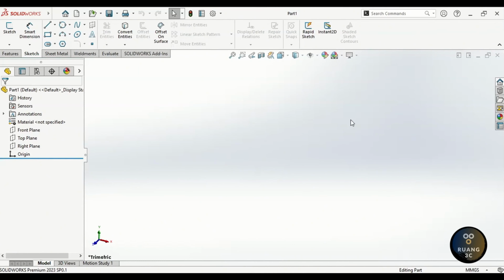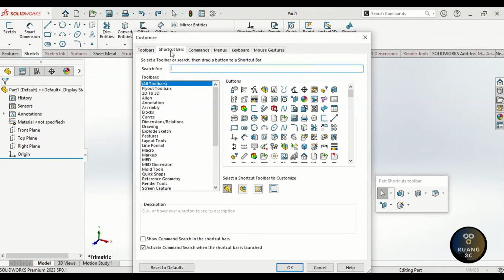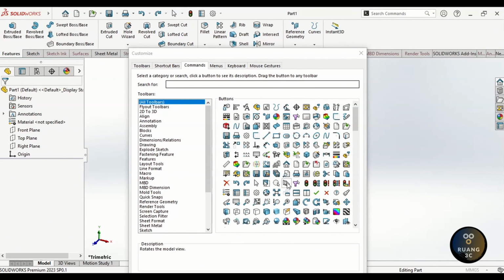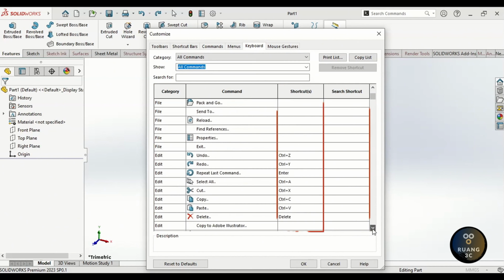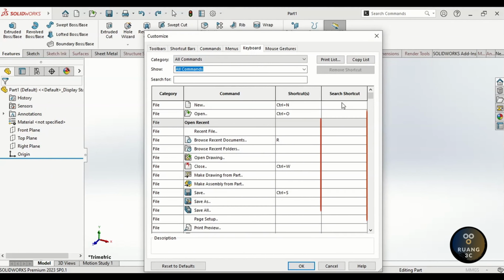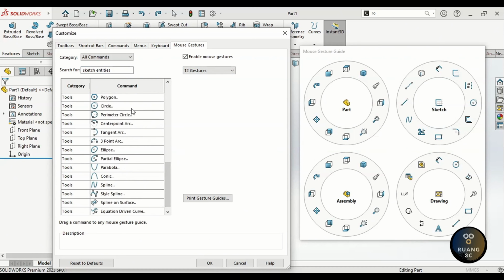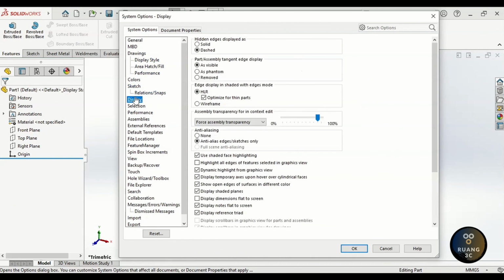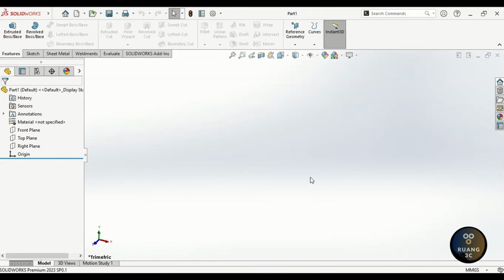Intro to SOLIDWORKS Customization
Hi there! 👋 In this SOLIDWORKS tutorial, we’ll explore SOLIDWORKS customization and how you can adjust the interface, menus, toolbars, keyboard shortcuts, and more to fit your workflow. Customizing SOLIDWORKS not only makes designing easier but also saves you time!

✨ We’ll Learn in This Video:
✅ How to customize Toolbars, Shortcut Bars, and Commands.
✅ Tweaking Menus, Keyboard Shortcuts, and Mouse Gestures.
✅ Exploring Options before modeling.